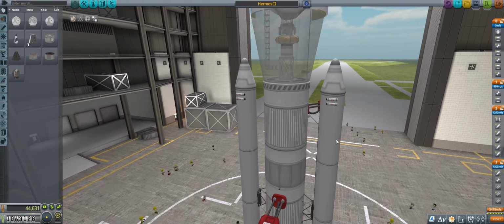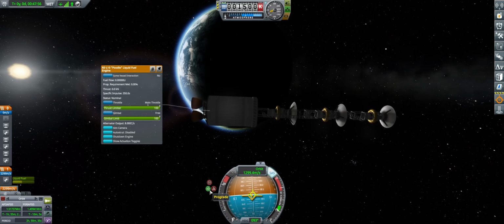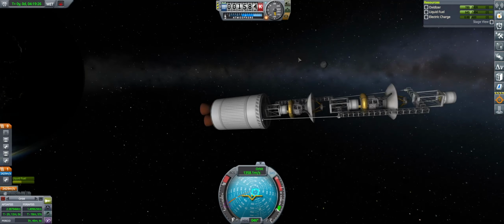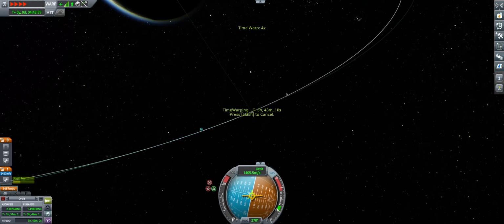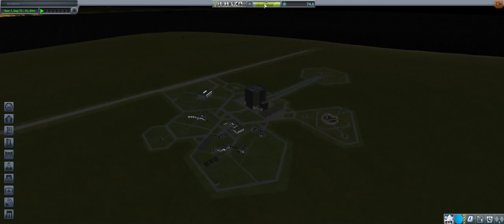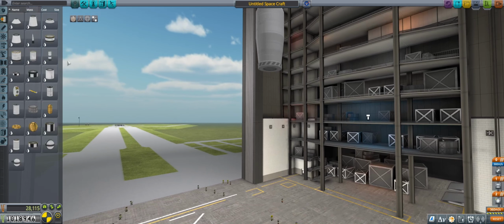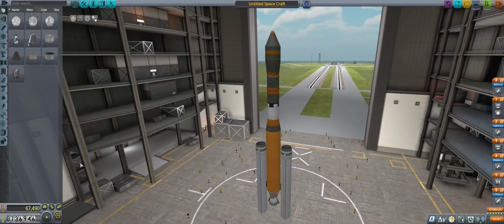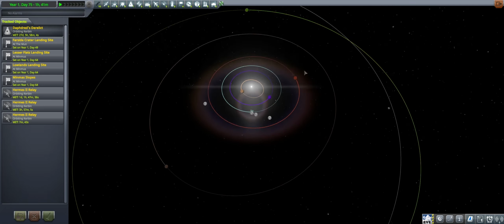Satellites, and Duna Probe - Episode 5 ║ Kerbal Space Program